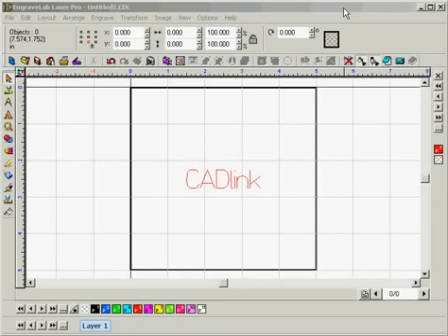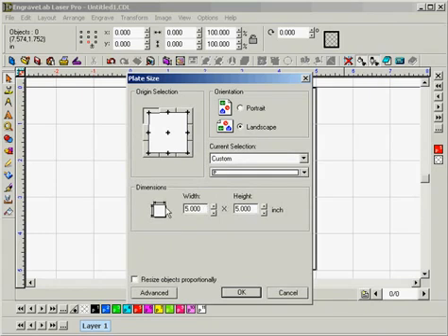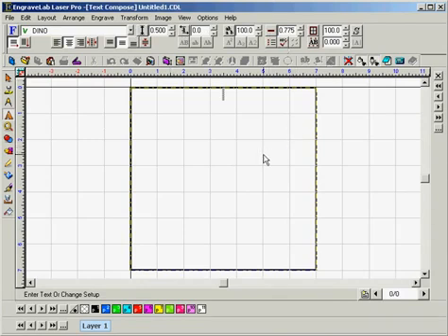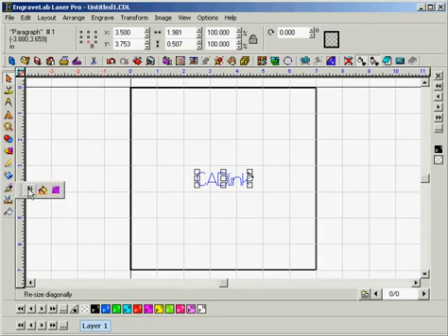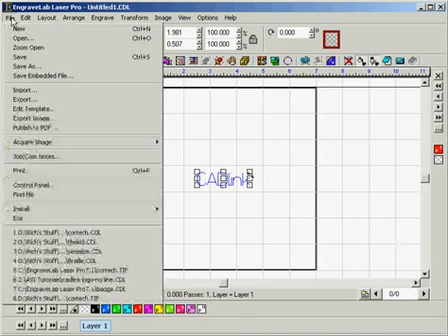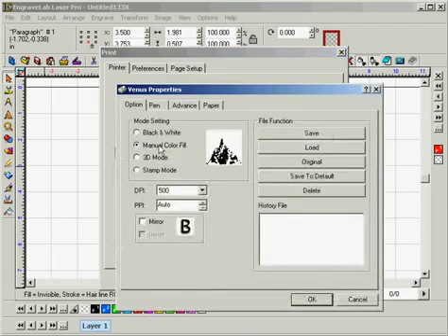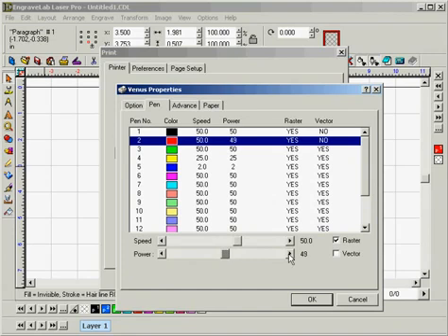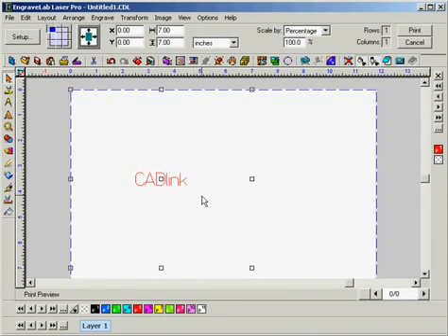Setting Up A Single Line Font Engraving Job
How to set up a single line font engraving job in EngraveLab